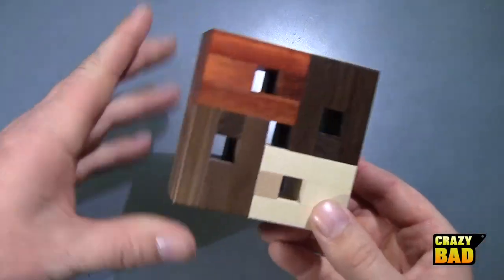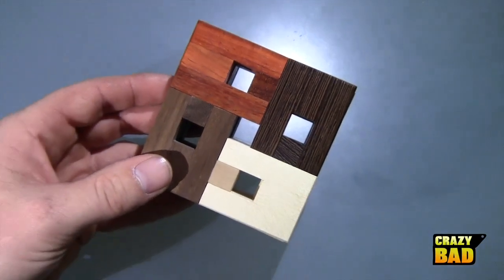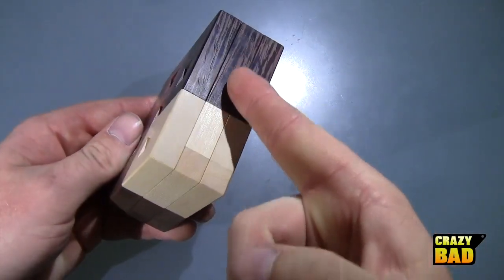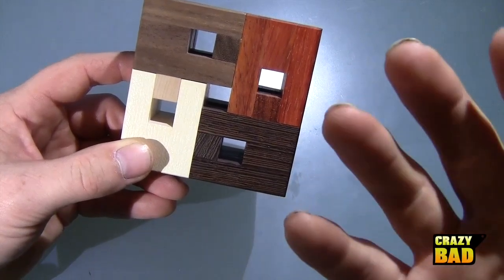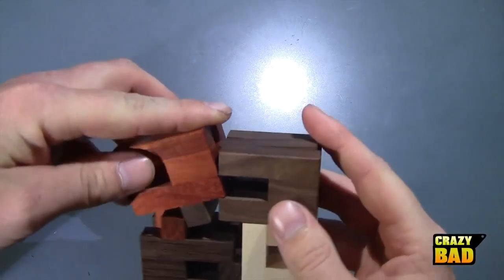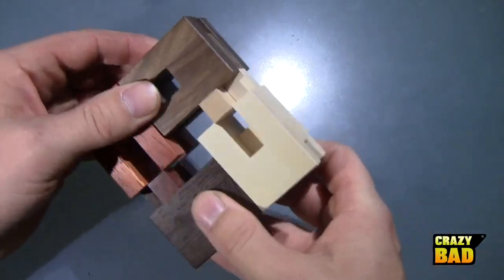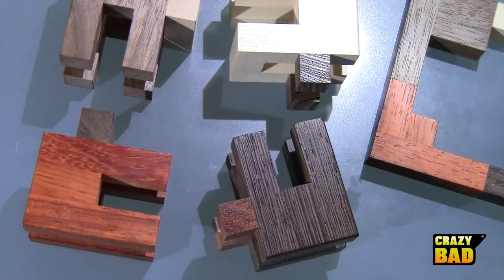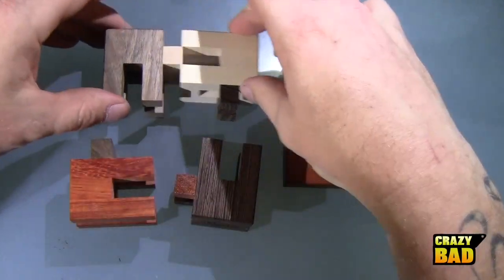Cascadia Review *FOR SALE* - My Design